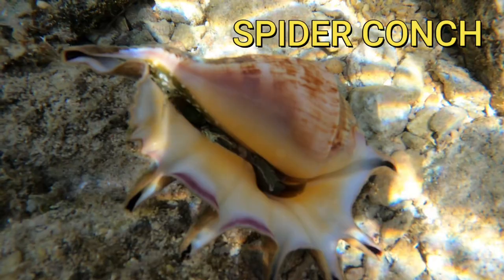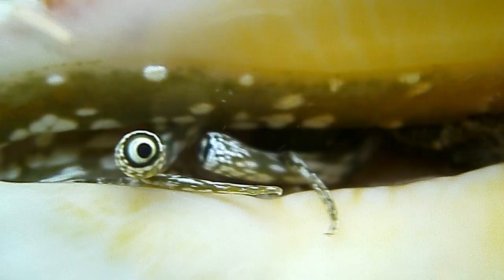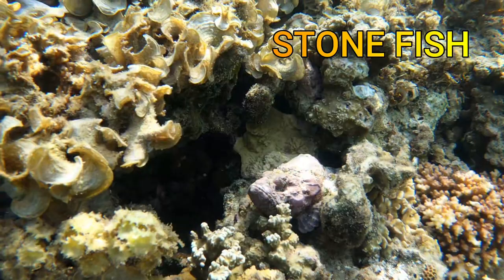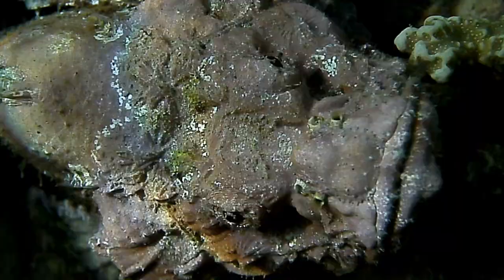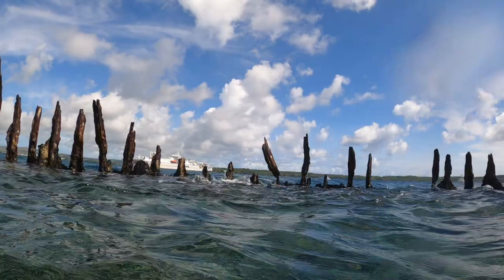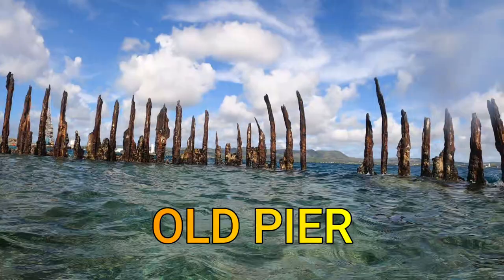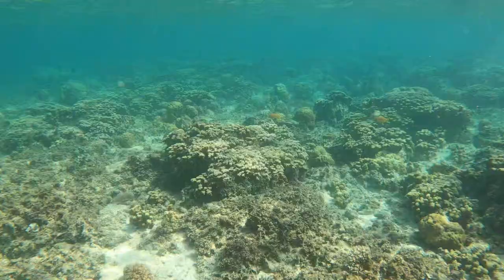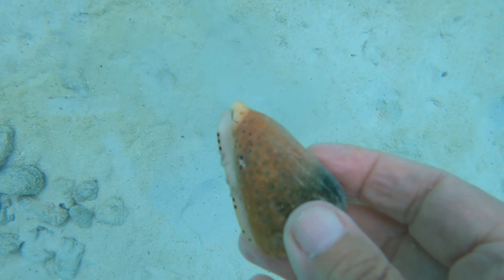Best Snorkeling in Guam - Family Beach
This video includes some closeups of a spider conch, stonefish, and several other interesting creatures.